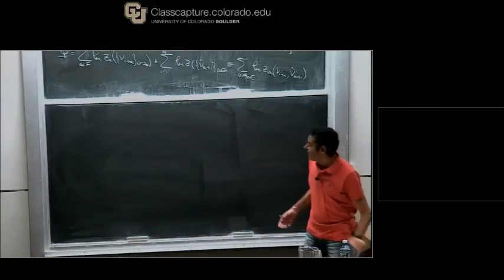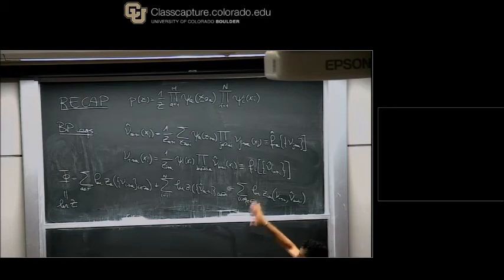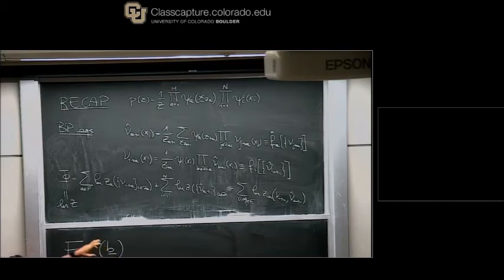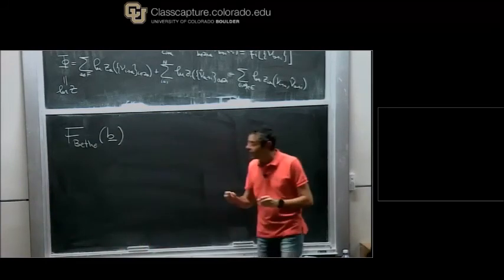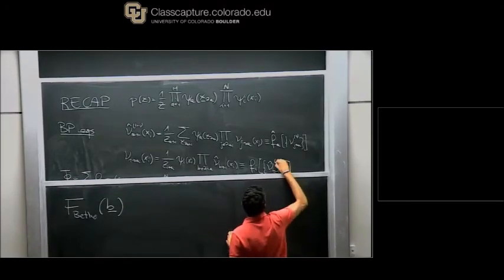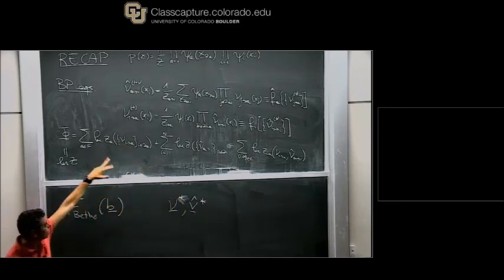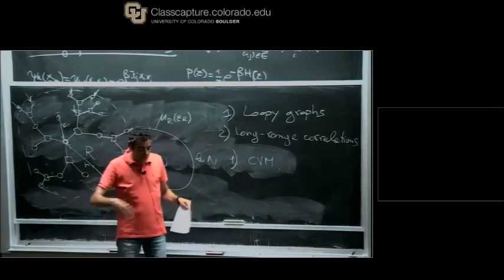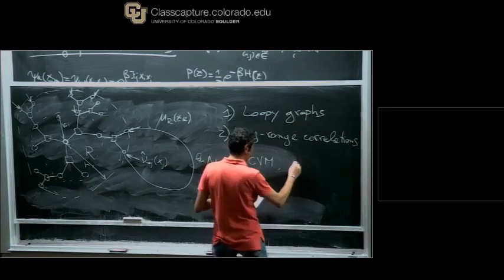F Ricci Tersenghi Advanced Cavity Applications II July 19